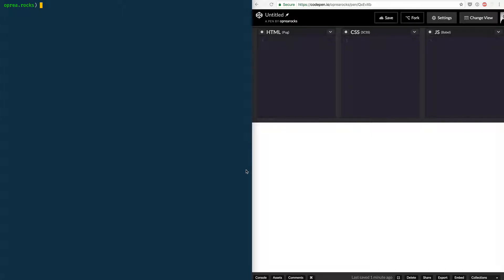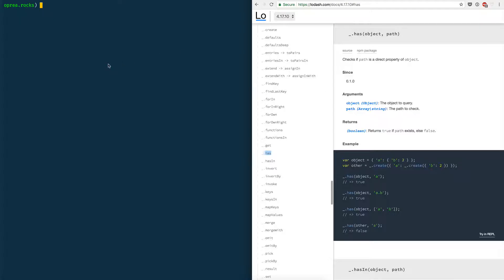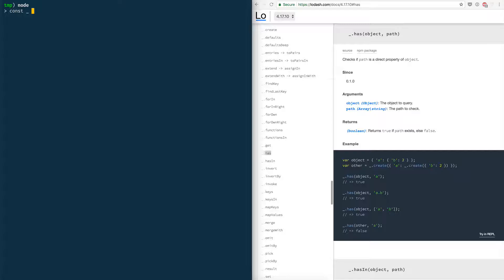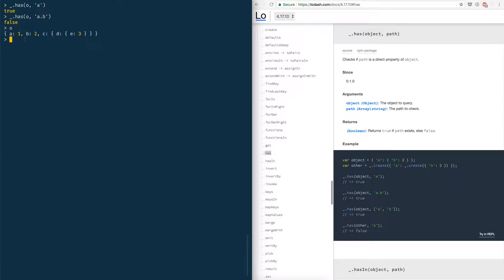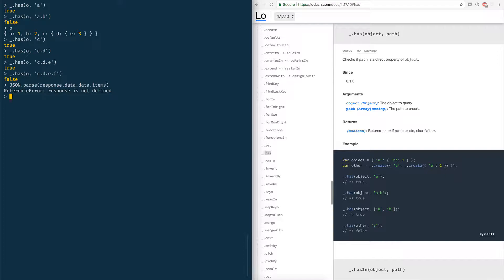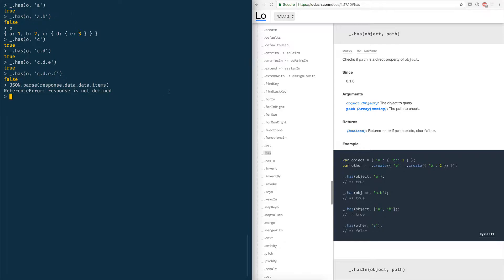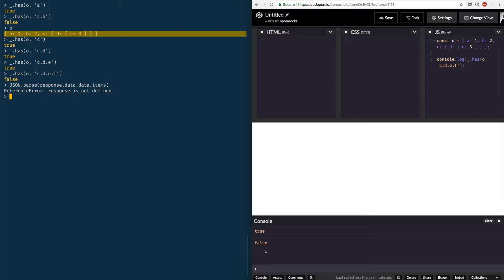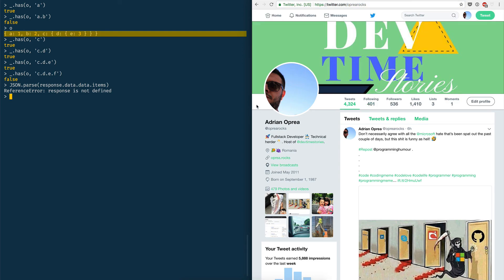Test Node.js modules installed from NPM locally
This short video tells you all about how I test Node.js modules that I install from NPM, before adding them to my application's package.json.

It goes through the ins and outs of this "strategy" and teaches you how you can use it for your own benefit.